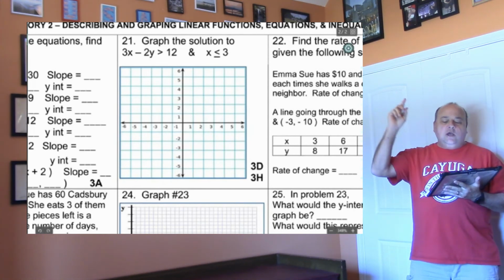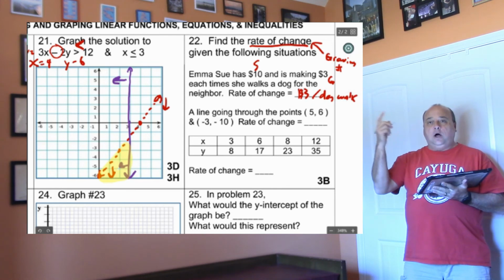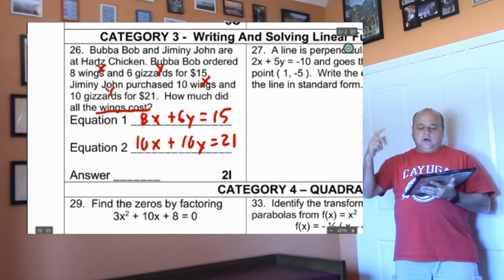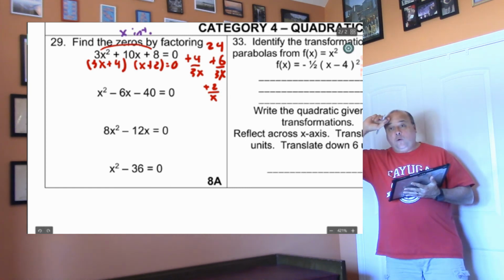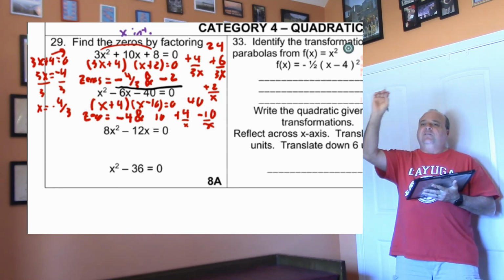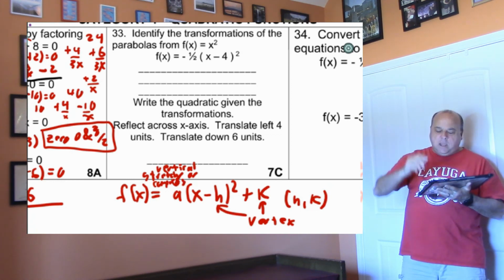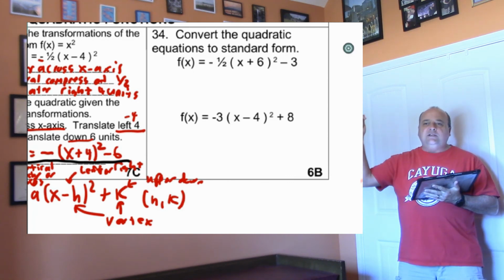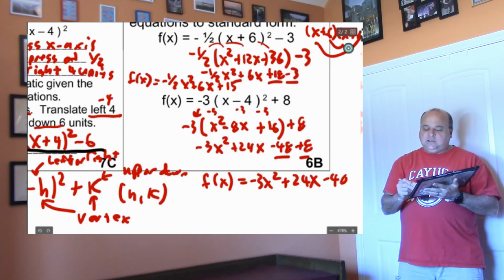STAAR REVIEW 23 PART 2 YOUTUBE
STAAR Review 23 tutorial part 2